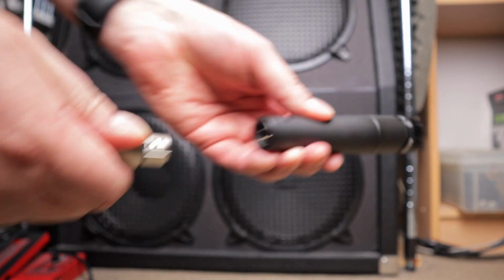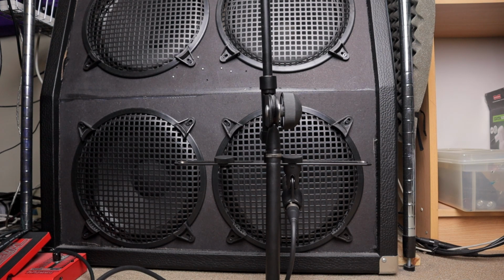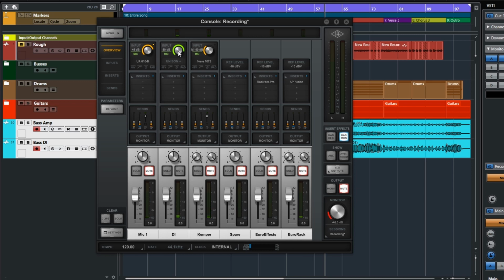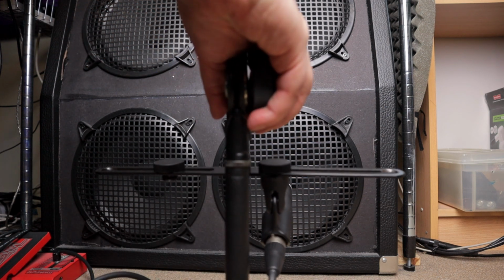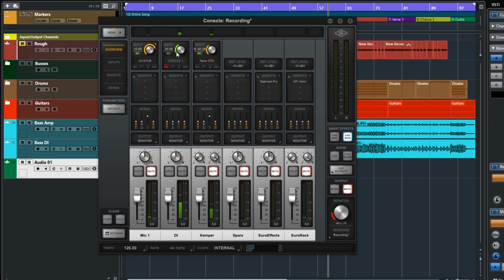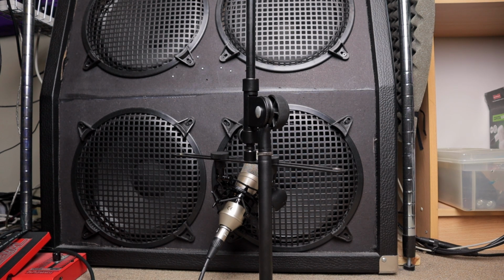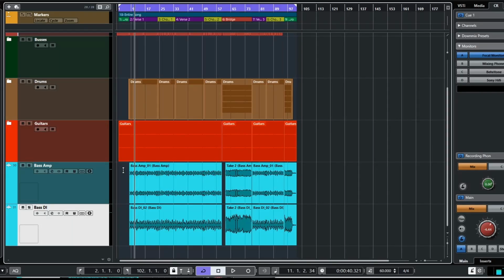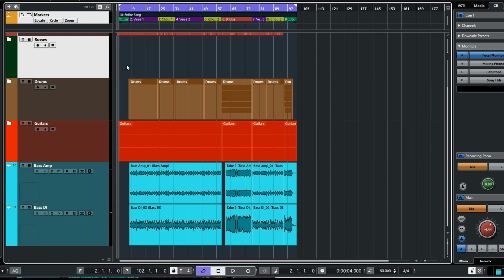Recording in a Home Music Studio - 24 Recording Real Bass Pt2